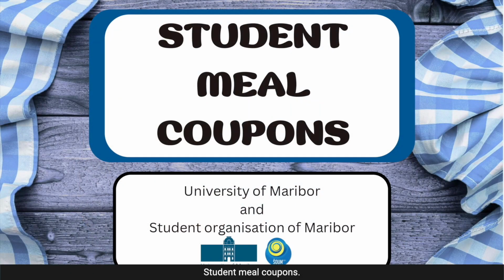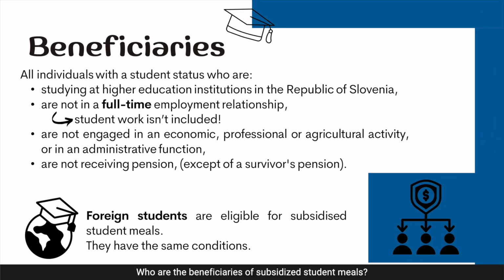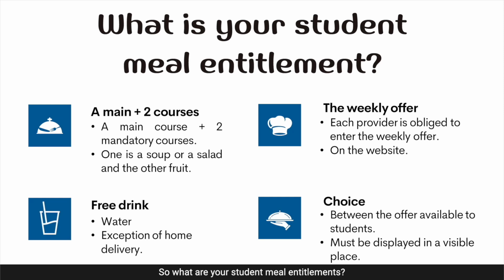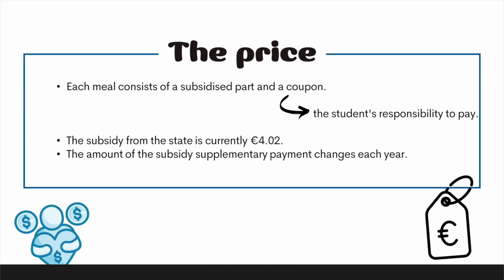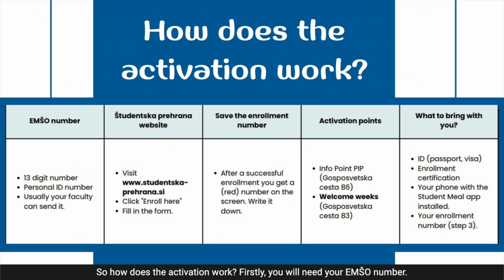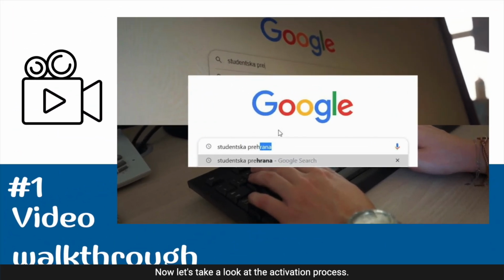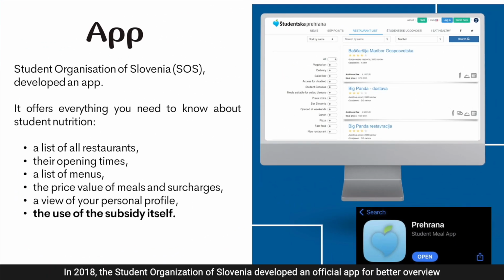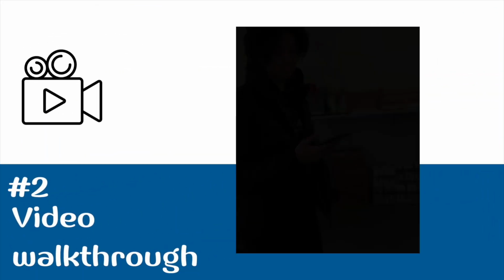Student Meal Cupons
Student Meal Cupons  (University of Maribor and ŠOUM)